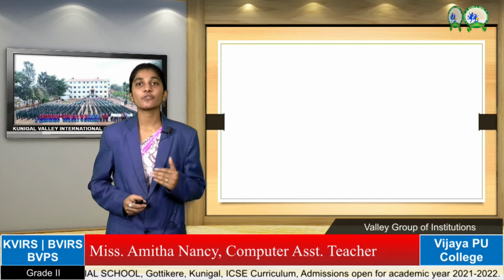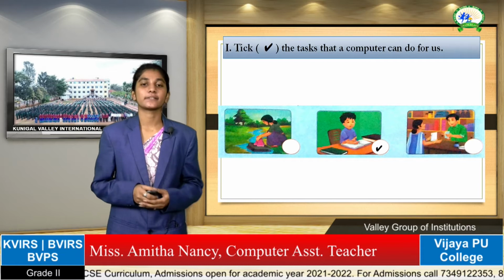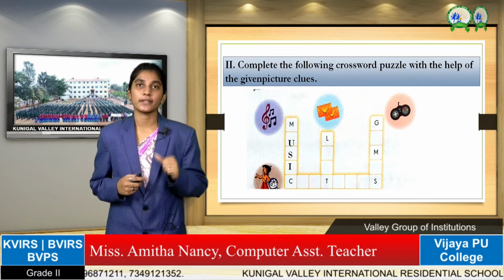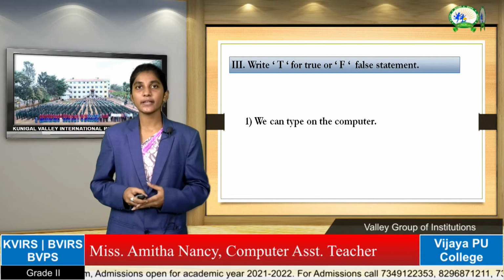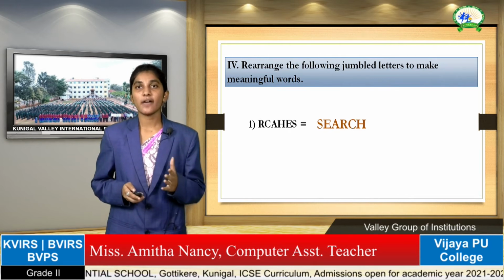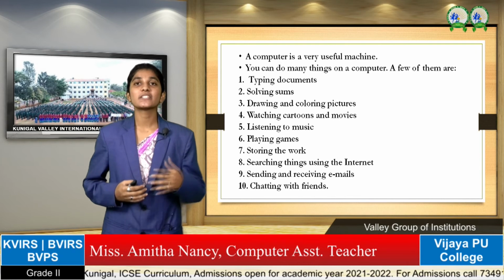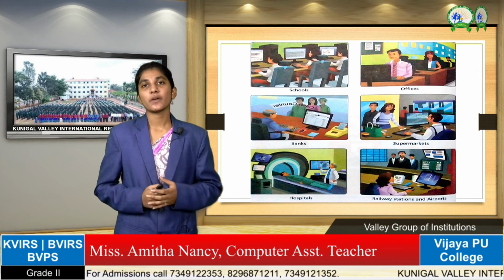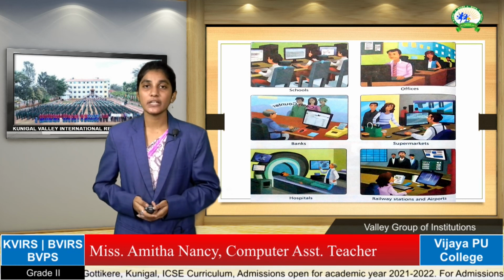Grade II Computers TT 2 Revision